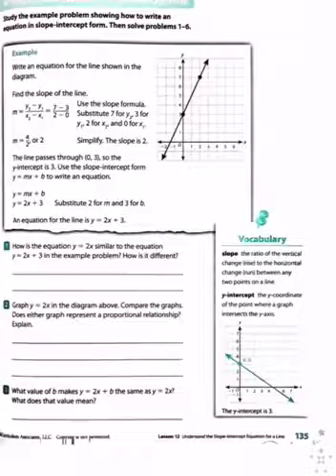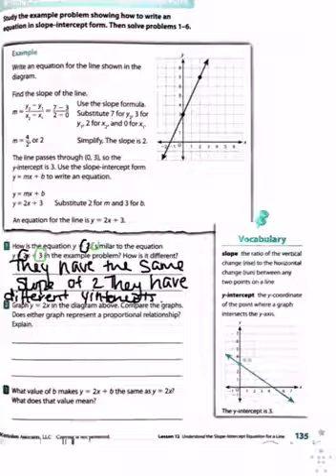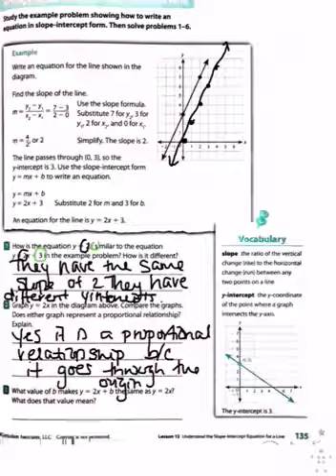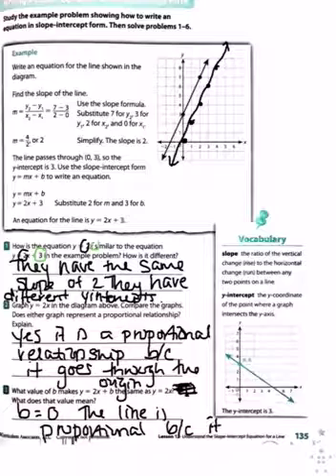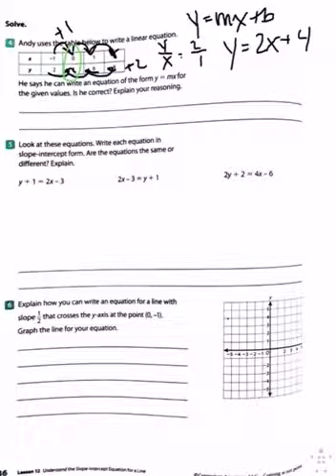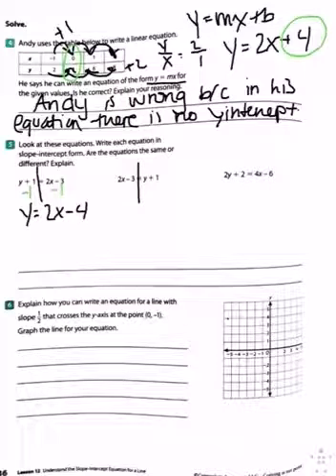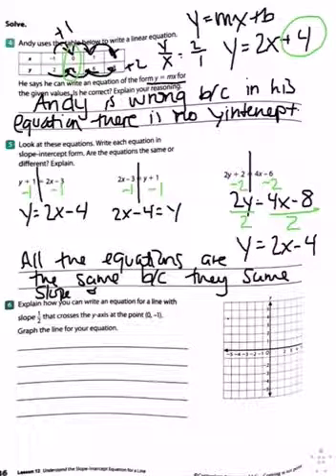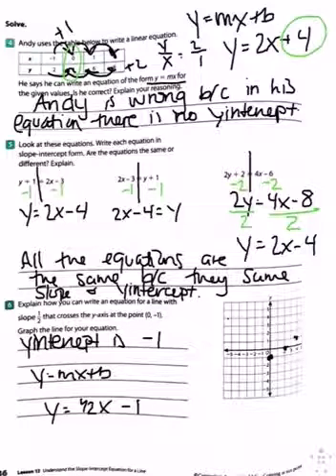Workbook page 135 & 136